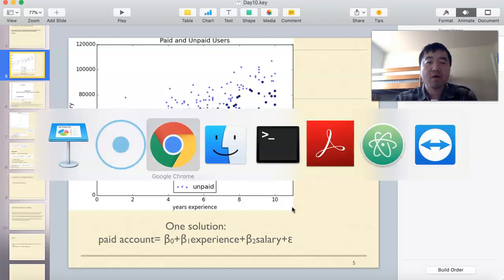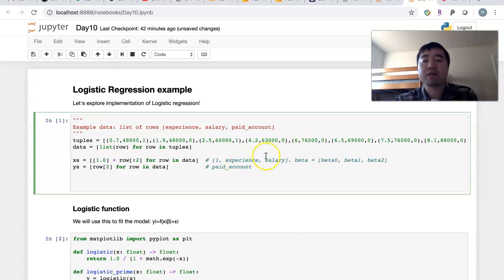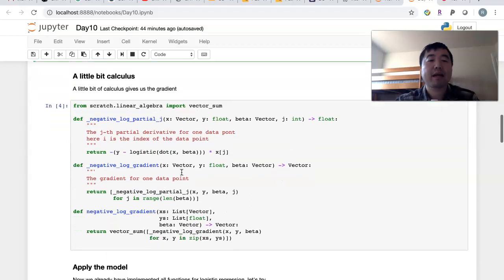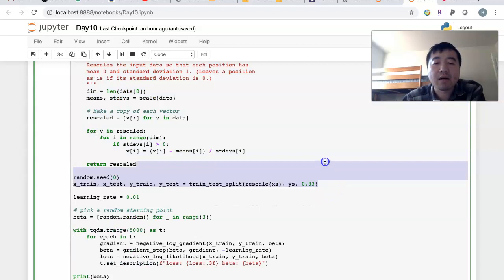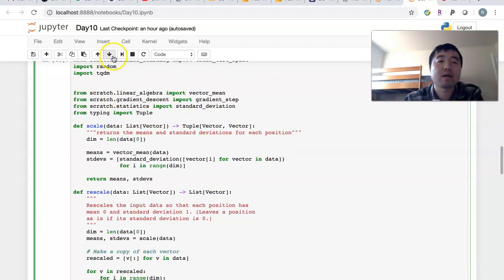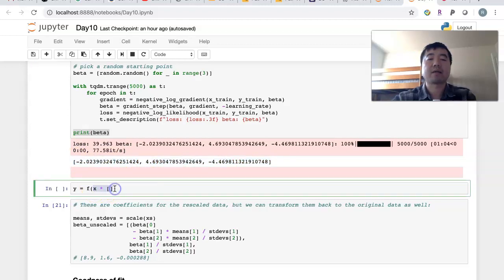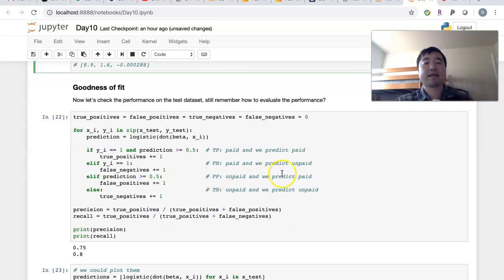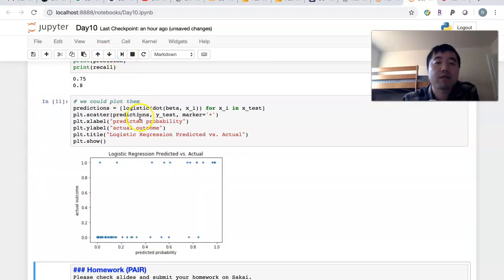Logistic Regression Part 2 - Implementation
This video talks about the implementation part for the logistic regression model